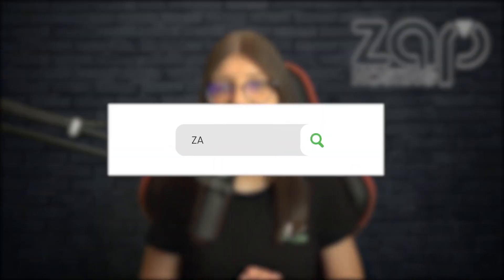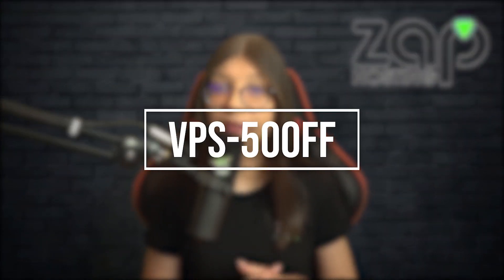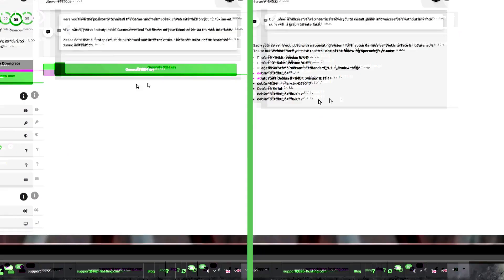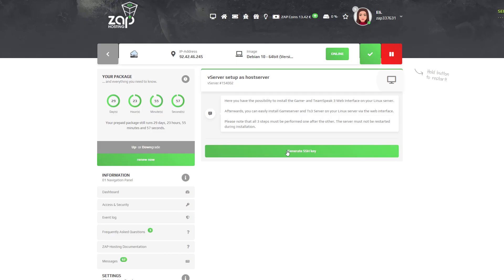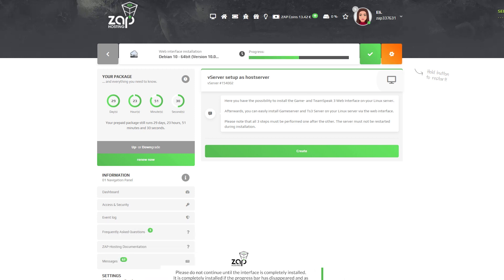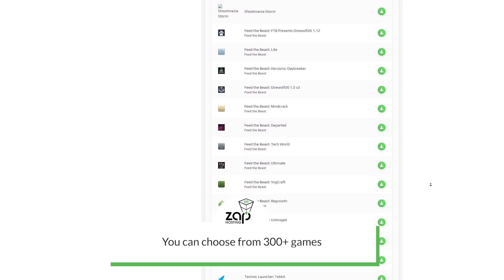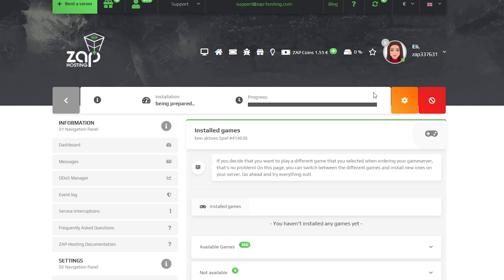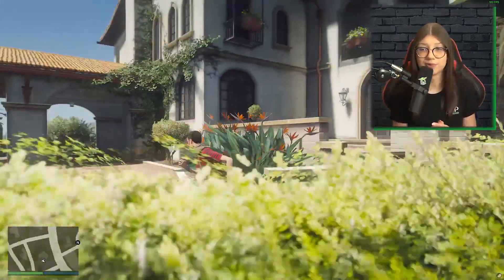Setup your own FiveM or txAdmin server using Linux VPS with NO EXPERIENCE!